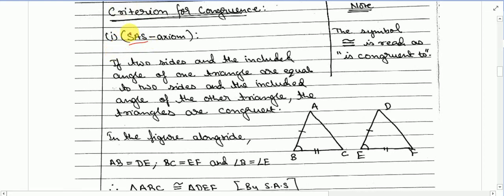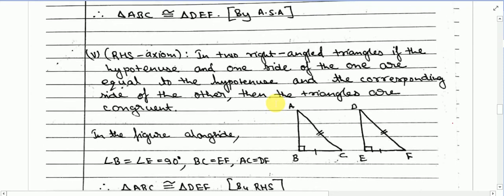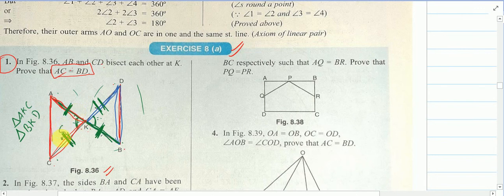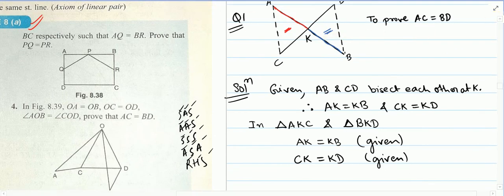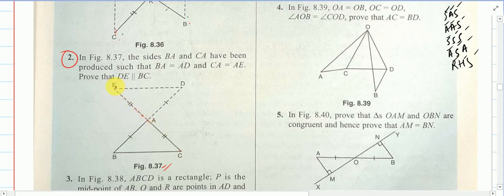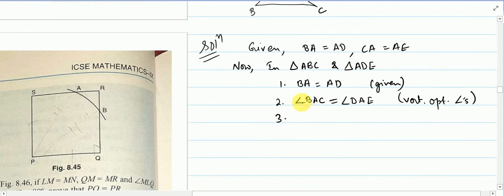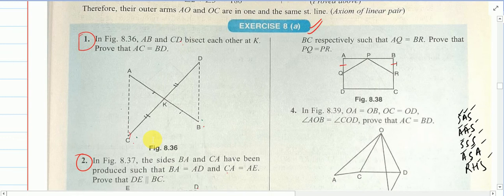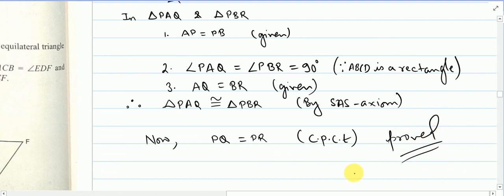CLASS 9B: EX8(a) Q1,2,3